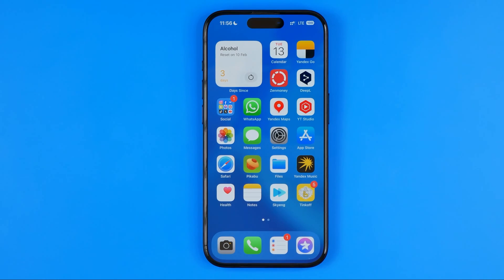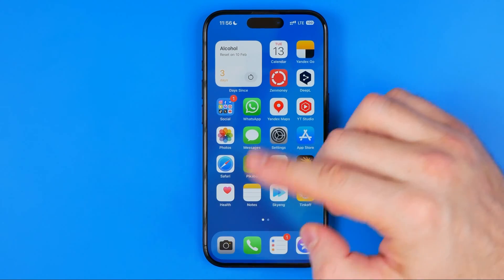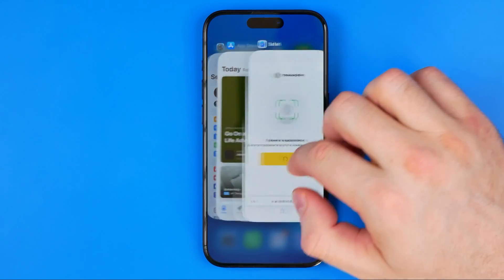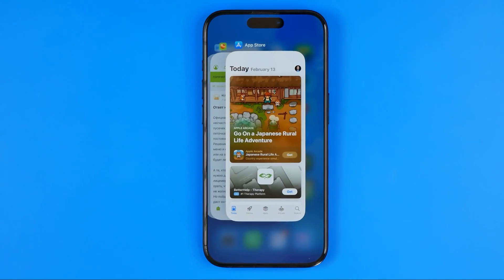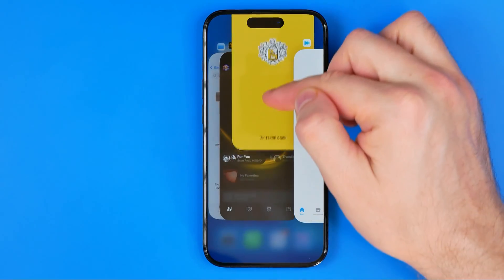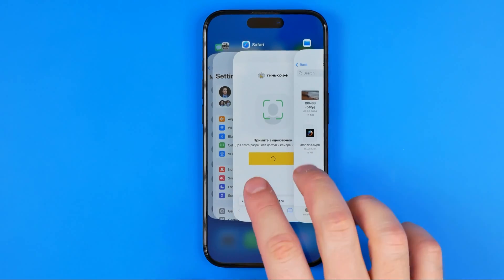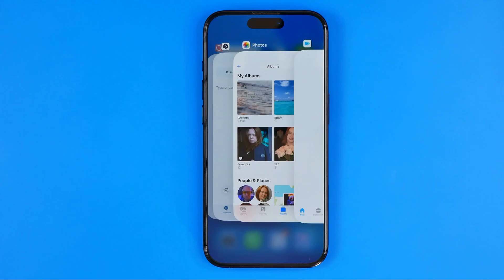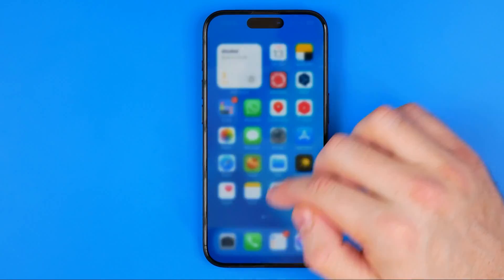How to Close Apps on iPhone (Without Home Button)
If you are looking for a video about how to close apps on iphone, here it is! In this video I will show you how to close apps. Be sure to watch the video to the very end. You will learn how to close iphone apps. That's easy and simple to do from your phone.